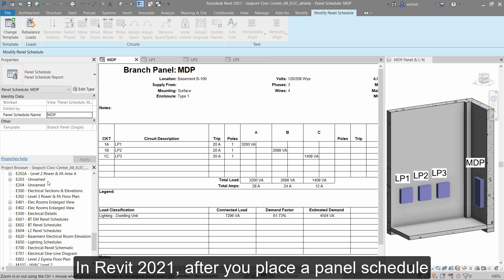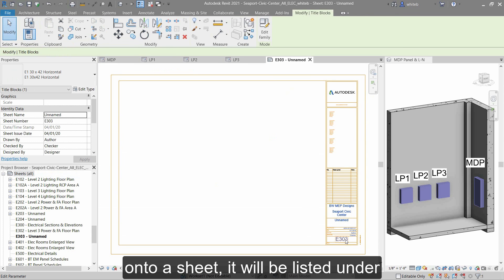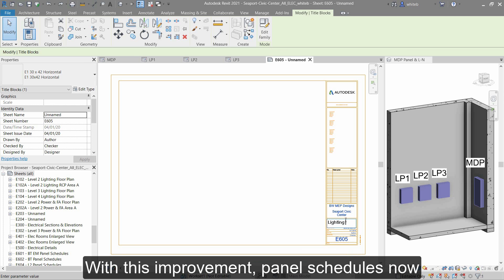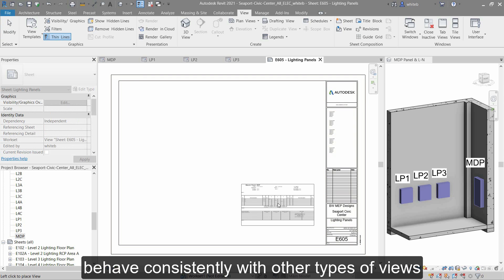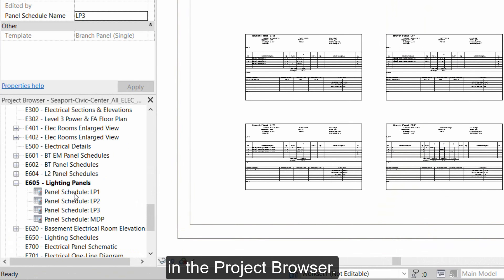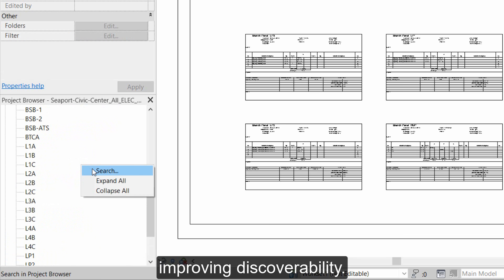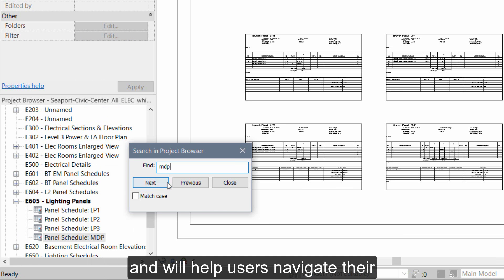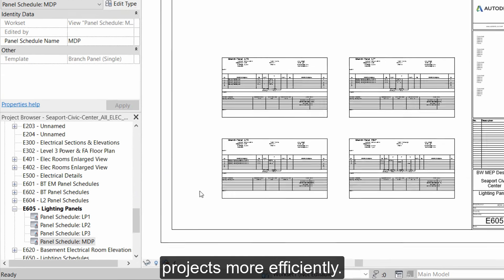Revit 2021: Panel Schedules Under Sheets in Project Browser